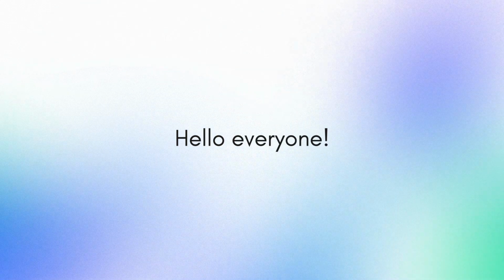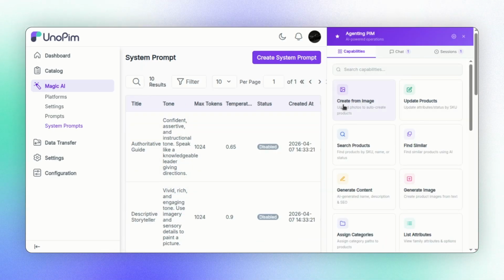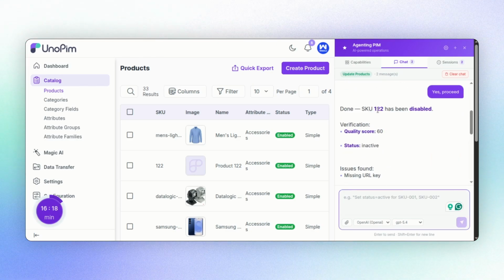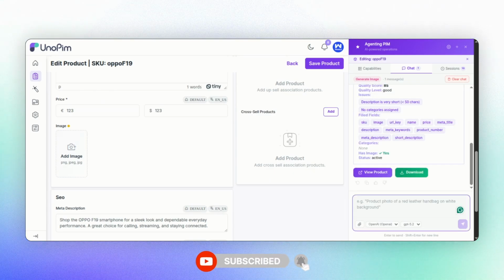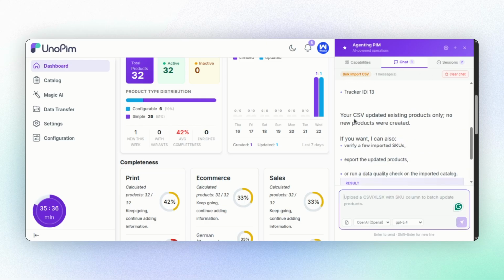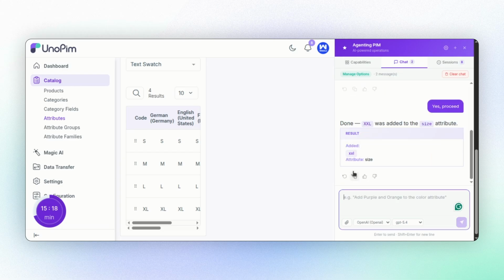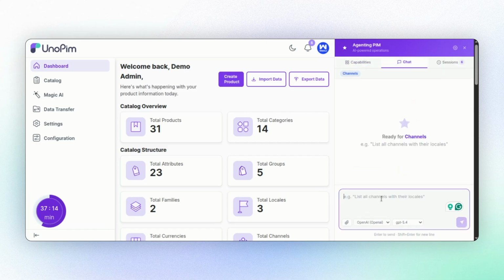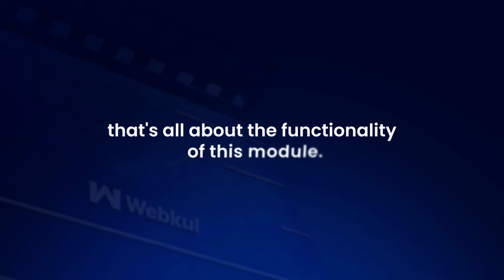Agentic AI Product Information Management | UnoPIM 2.0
What if your PIM could actually take action instead of just storing product data?

With UnoPIM 2.0, businesses can automate product information management using AI-powered workflows designed to simplify catalog operations and accelerate growth.

From creating products and enriching catalog data to generating categories and organizing attributes, UnoPIM 2.0 helps brands manage product information faster and more efficiently.

The platform is designed to reduce manual effort, improve data consistency, and streamline product workflows across multiple sales channels.

Built for retailers, manufacturers, distributors, marketplaces, and enterprise commerce businesses, UnoPIM provides a centralized platform to manage product data at scale.

Whether you handle hundreds of SKUs or millions of products, UnoPIM 2.0 delivers the flexibility, scalability, and automation needed for modern digital commerce.

With AI-driven automation, teams can speed up product onboarding, enrich incomplete product information, generate product descriptions, organize catalog structures, and optimize product data management workflows with minimal effort.

The result is faster time-to-market, improved product experiences, and smarter catalog operations.

UnoPIM 2.0 combines the power of open-source technology with intelligent AI capabilities, giving businesses complete control over their product information ecosystem while enabling advanced automation and scalability.

Time Stamps

0:00 - 0:23 AI Agentic UnoPIM Intro
0:24 -0:49 User Guide and Store Information
0:50 - 2:54 AI Platforms and Configurations
2:55 - 20:45 Agentic AI Features
20:46 - 21:07 AI Agentic UnoPIM Outro